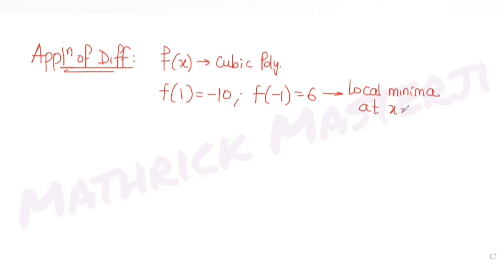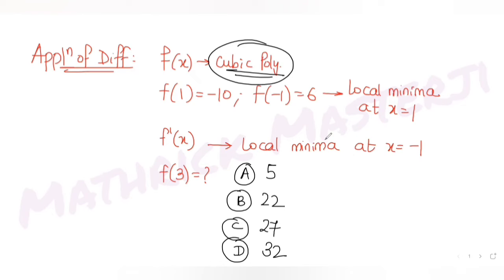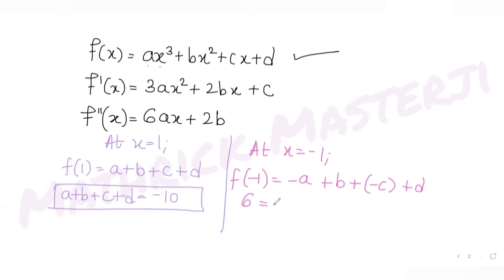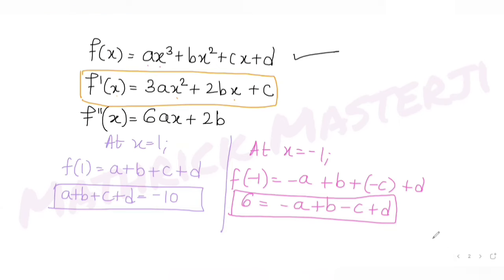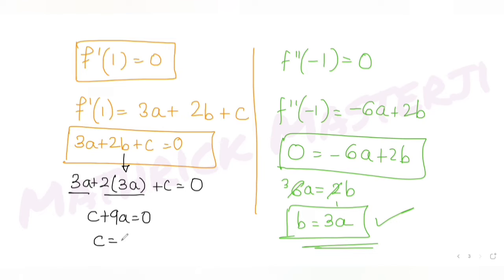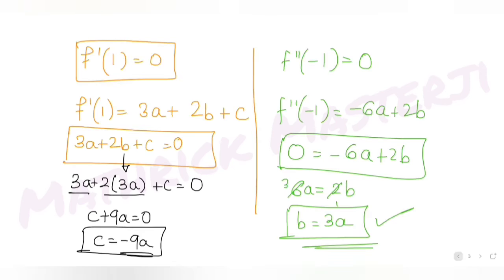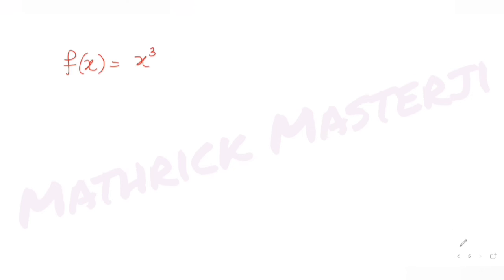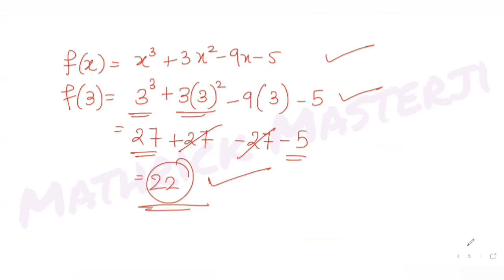Let f(x) be a cubic polynomial with f(1)=-10, f(-1)=6, and has a local minima at x=1| Appln of Diff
Let f(x) be a cubic polynomial with f(1)=-10, f(-1)=6, and has a local minima at x=1, and f'(x) has a local minima at x=-1. Then f(3) is equal to: A. 5
B. 22
C. 27
D. 32